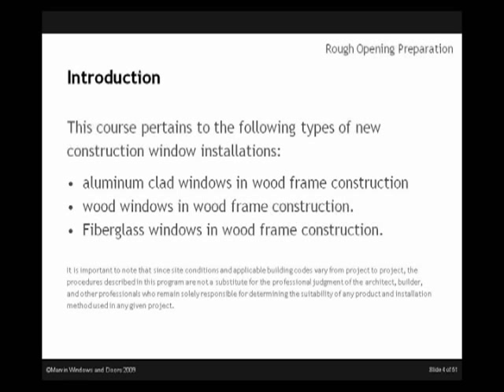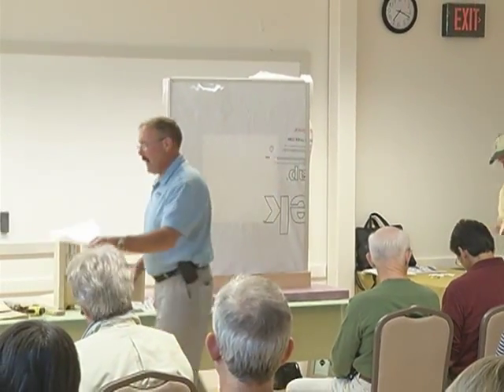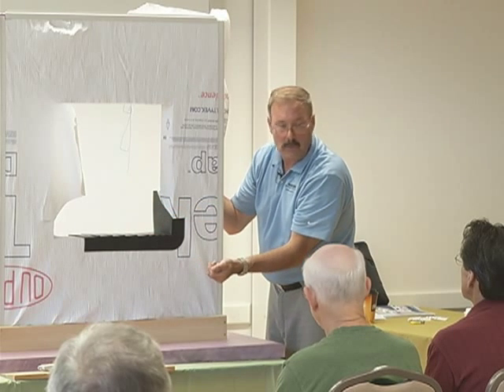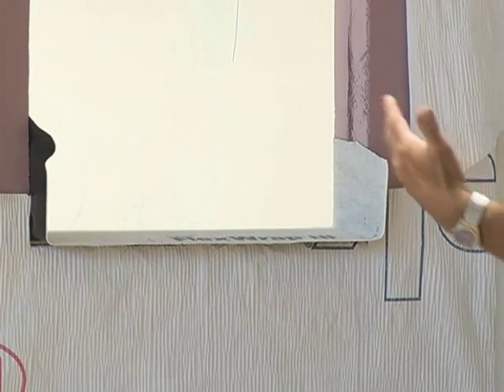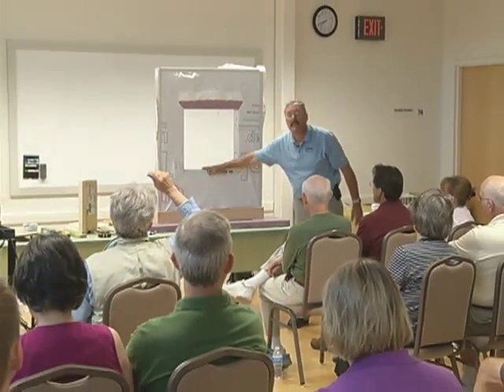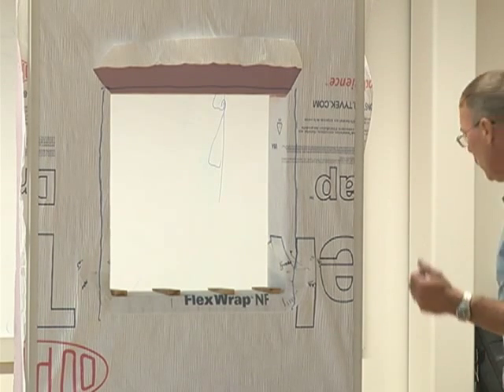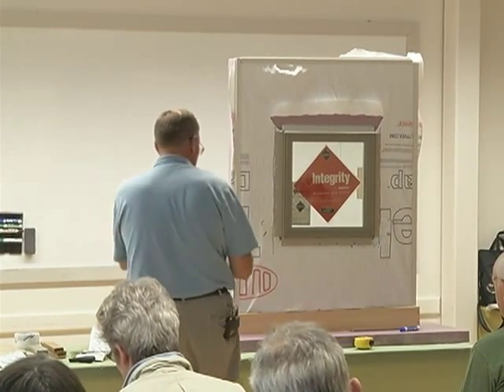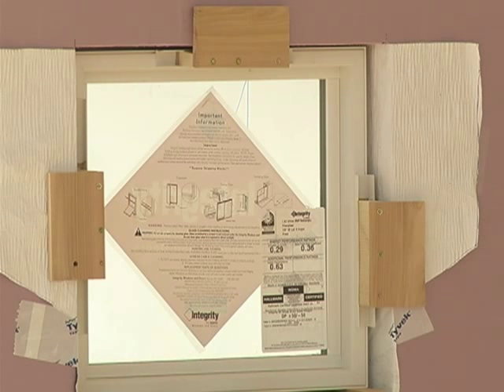Bloomington HRA: How to Install a Replacement Window (2012)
Ken Modeen from Marvin Windows will take you through the basics of window installation. The program will provide a general overview of best practices and procedures for wood window and aluminum clad window installations including opening preparation, building wraps and flashings.